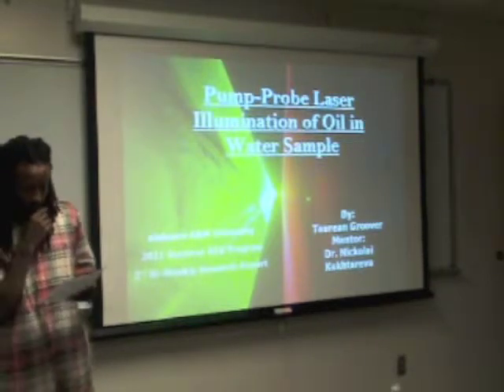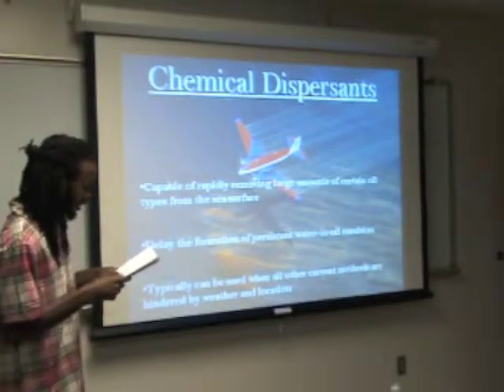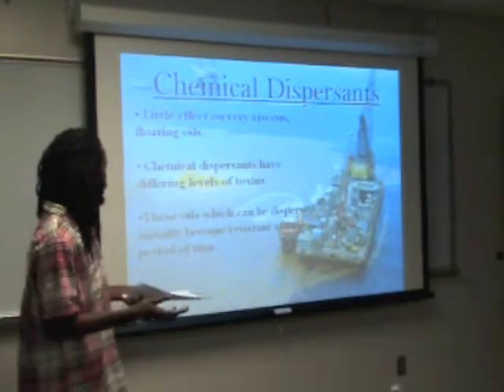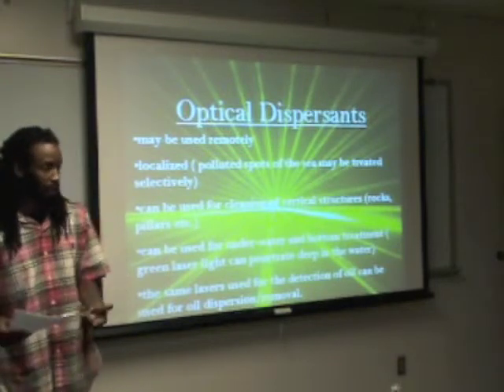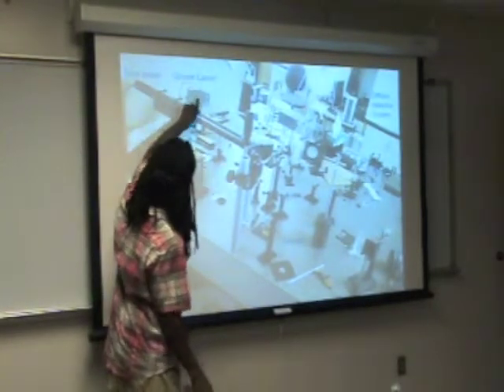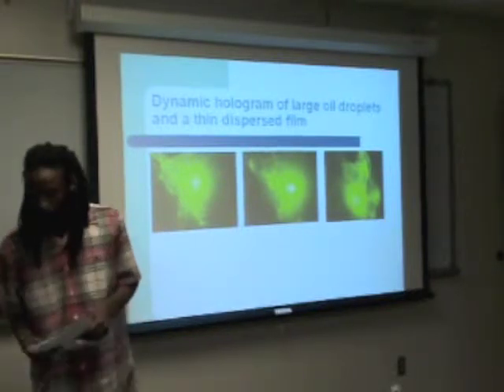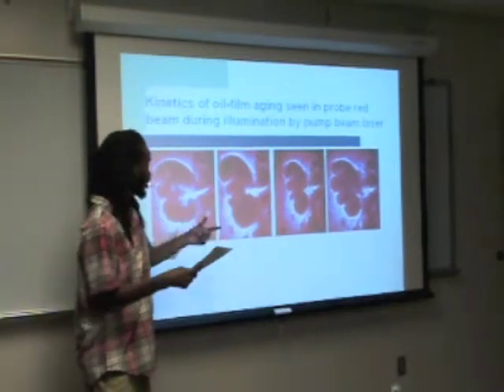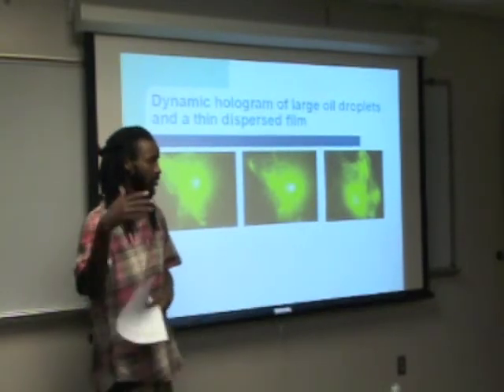2011 AAMU REU Project Updates 24 June 4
2011 AAMU REU Project Updates 24 June 4